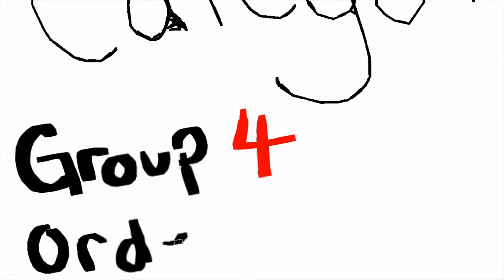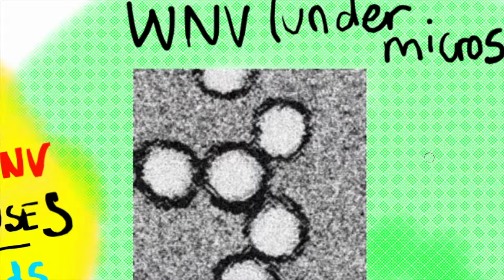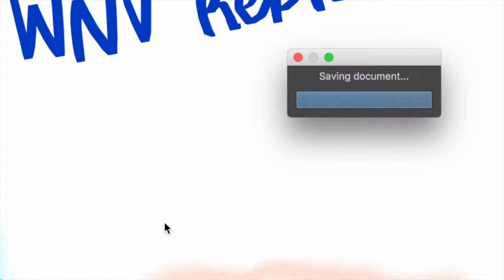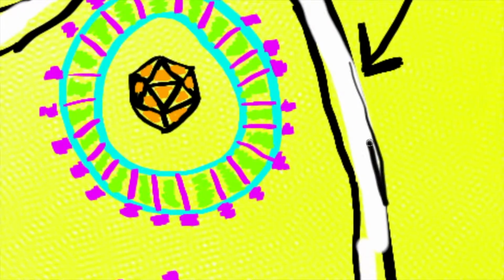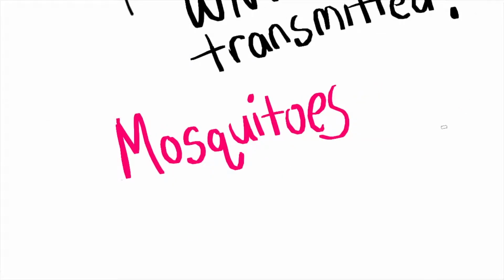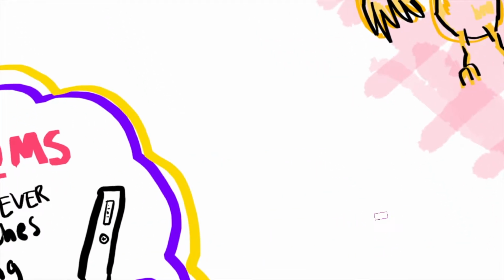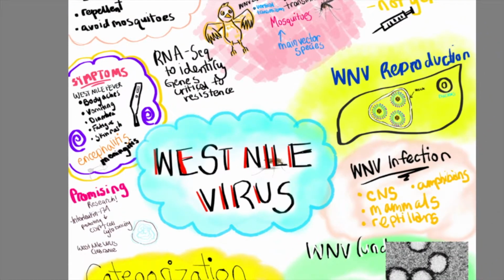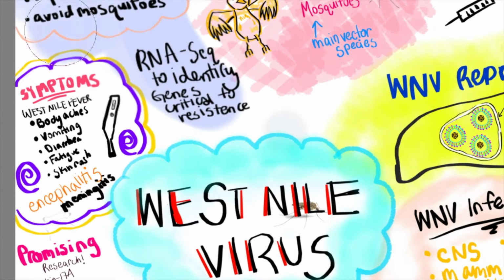West Nile Virus